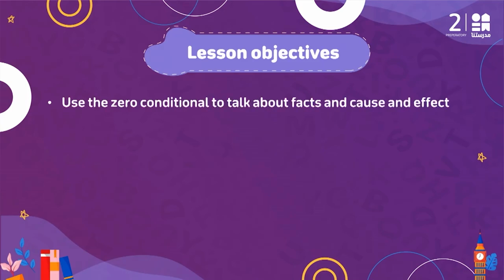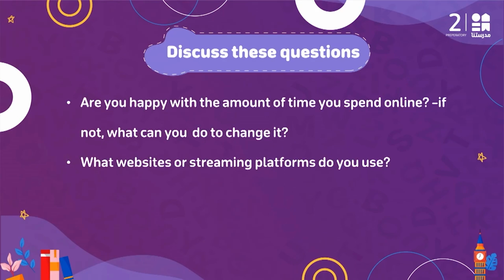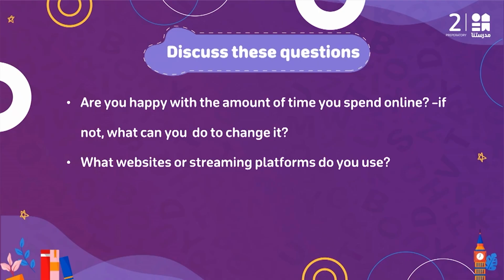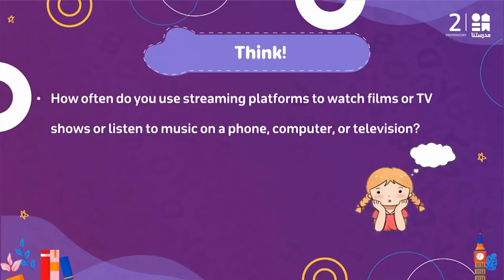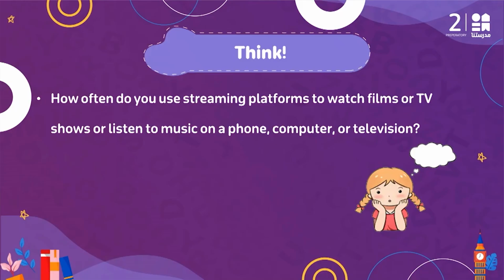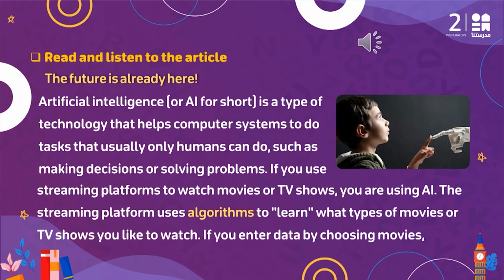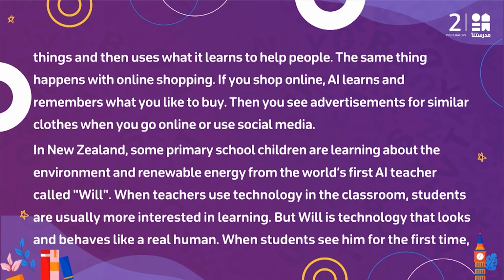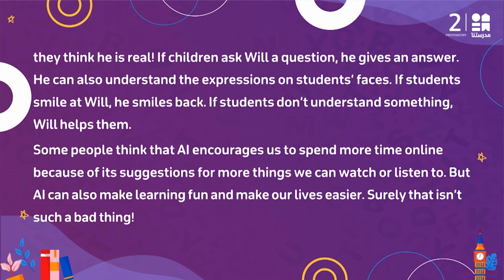The effects of artificial intelligence | English | الصف الأول الإعدادي